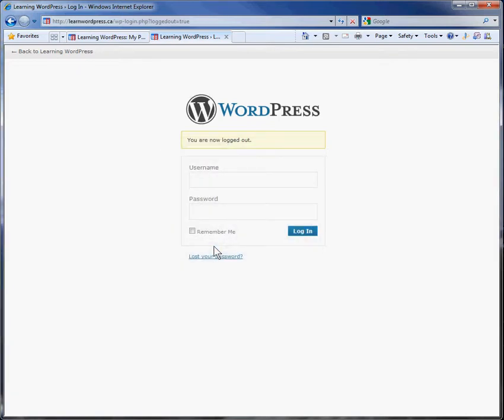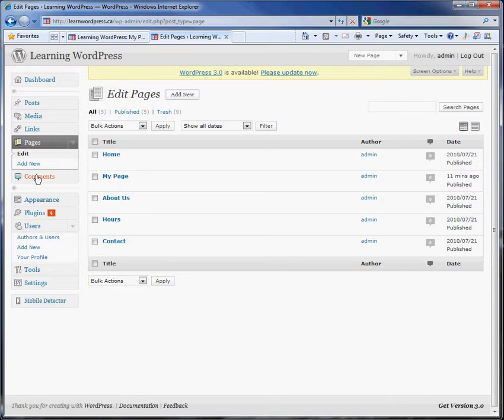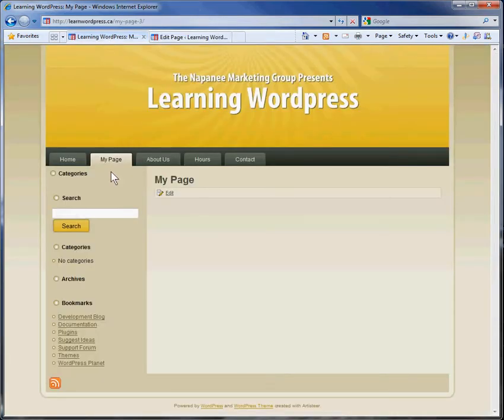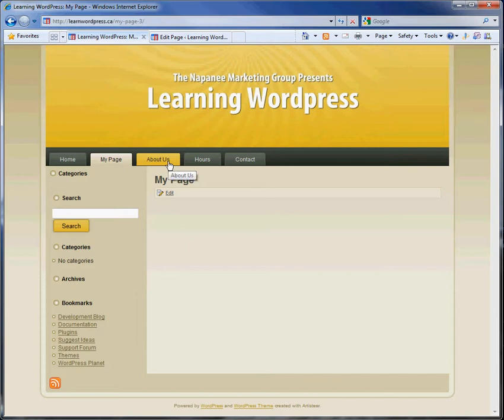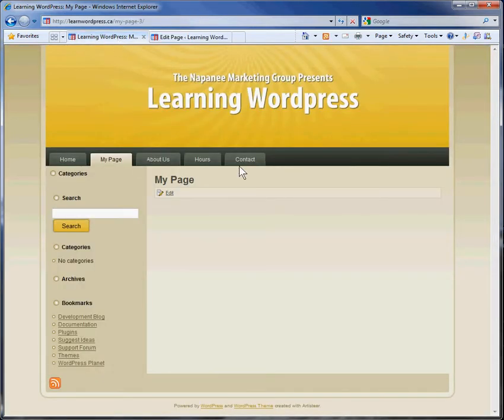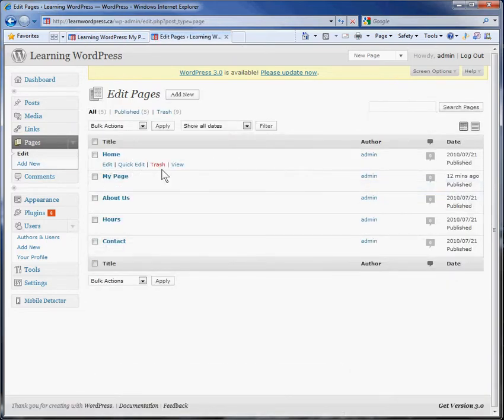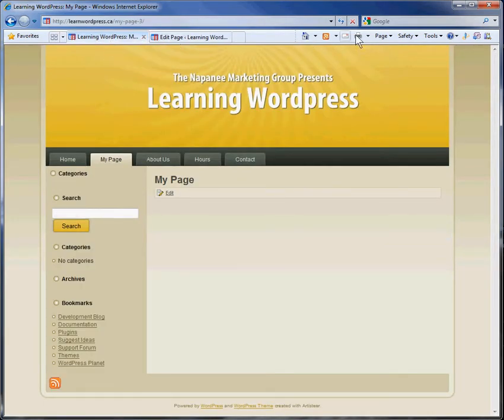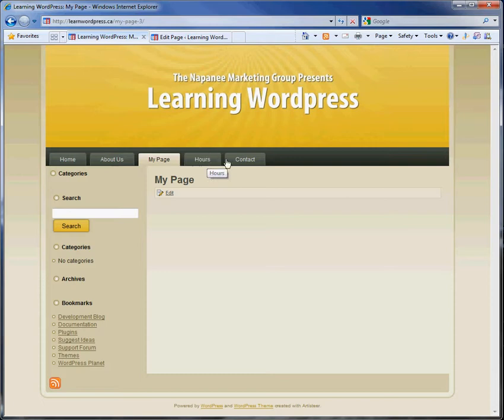Lesson 3 Ordering Pages in WordPress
Third lesson in series on the basics of using WordPress to edit a website. Short and simple instructional videos to help the viewer master some of the basic editing skills.